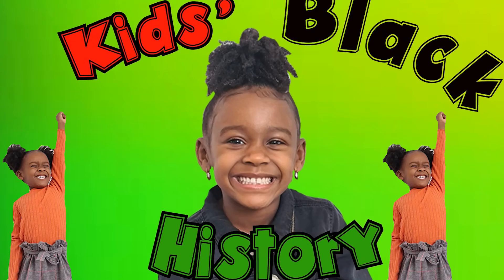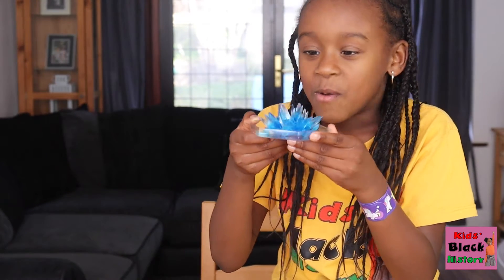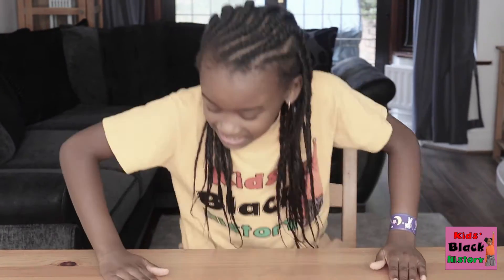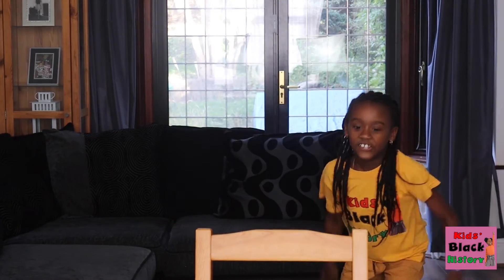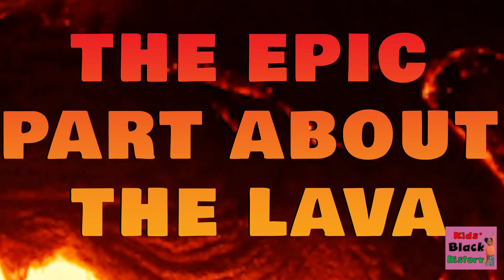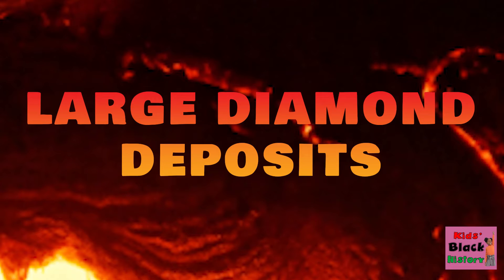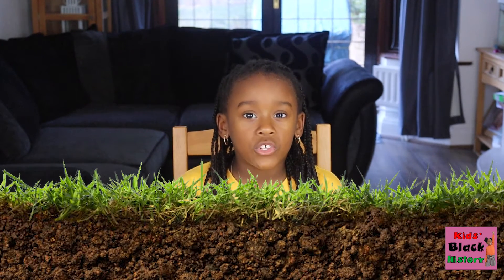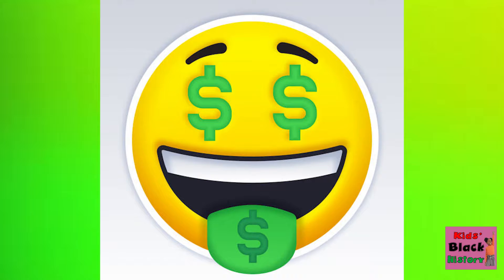Diamonds of Africa For Kids | Science for Kids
Learn about the beautiful continent of Africa and how diamonds are formed in the continent.
Learn about African diamonds and diamonds which come from Africa.

Learn about:
African countries which form diamonds
Mining of diamonds
Age of diamonds
Cullinan diamond